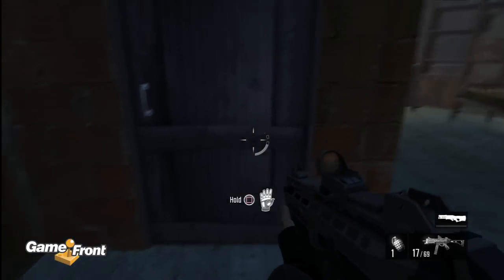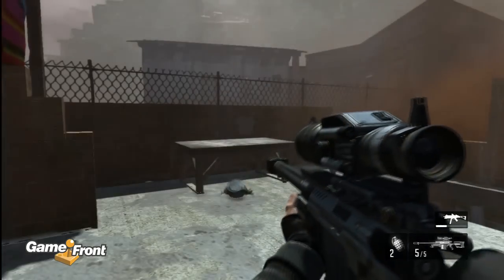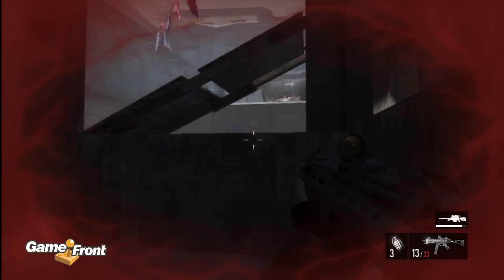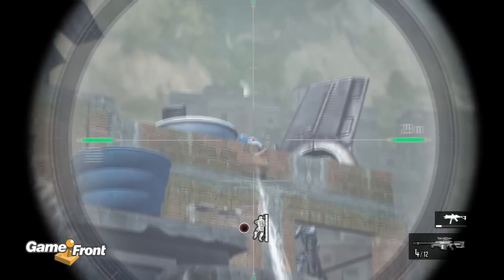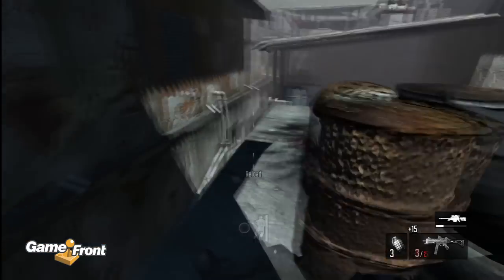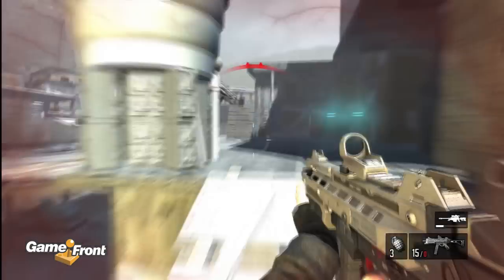Fear 3 Walkthrough PT9 - Interval 02 - Slums - (5/5)